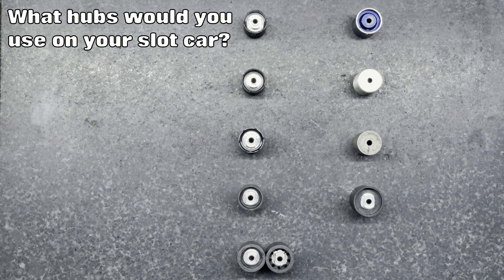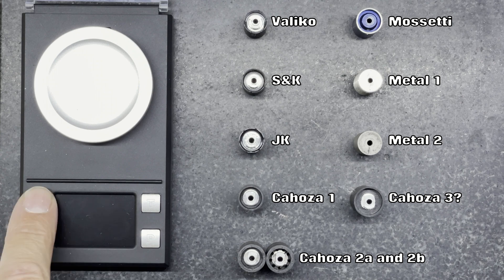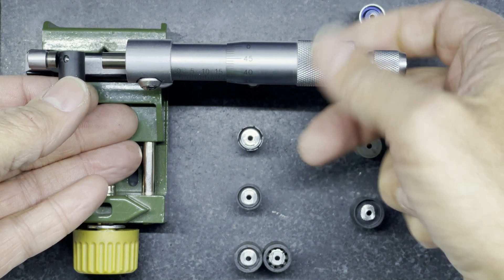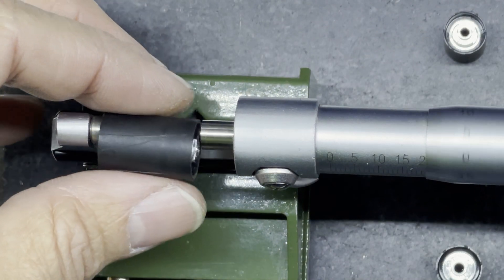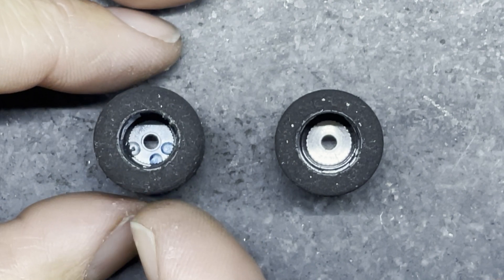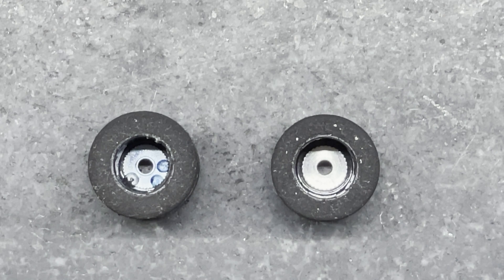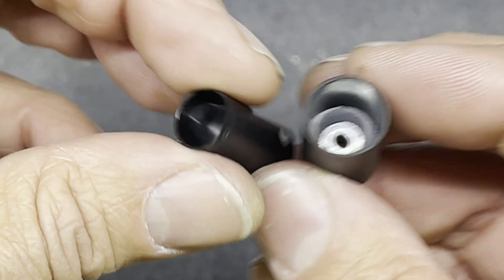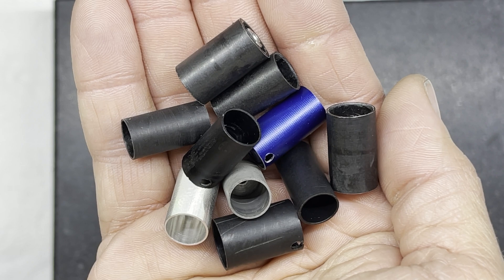Size is important but not the only thing! - Which wheel hub should I use on my slot car?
Thank you to all my viewers who asked the above question. There is more to consider than just size. Have you thought about what material your wheels are made from and why? How much mass are you trying to move?
I hope you like this CleaveTech Tech Tip.

Here is the data about the hubs featured in the video...
Hub               Material           Weight    Diameter   Width rim    Width overall
                                                 g             mm             mm              mm
Valiko            Ali + polymer  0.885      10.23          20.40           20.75
S&K               Ali + polymer   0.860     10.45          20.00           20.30
JK                  Ali + polymer  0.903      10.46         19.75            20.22
Cahoza 1      Ali + polymer  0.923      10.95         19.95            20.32
Cahoza 2a    Ali + polymer  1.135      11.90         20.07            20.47
Cahoza 2b    Ali + polymer  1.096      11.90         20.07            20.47
Cahoza 3      Ali + polymer  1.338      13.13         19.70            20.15
Mossetti       Aluminium      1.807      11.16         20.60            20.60
Metal 1         Aluminium      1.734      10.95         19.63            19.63
Metal 2         Magnesium    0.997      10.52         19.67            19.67